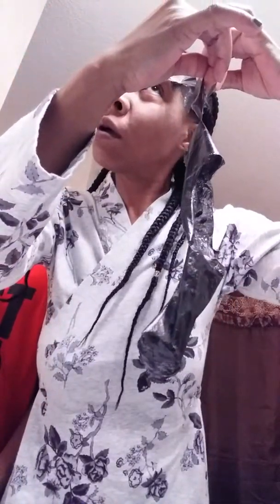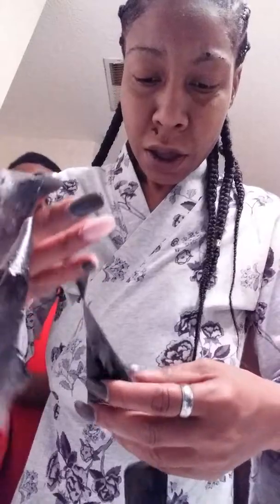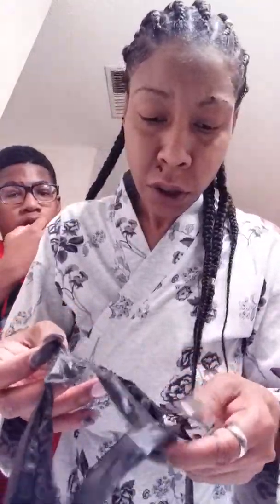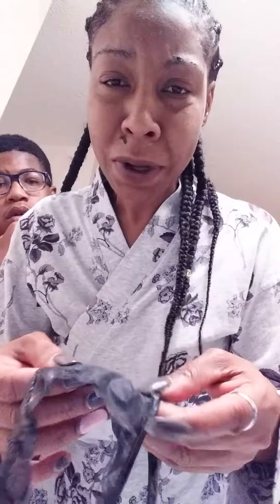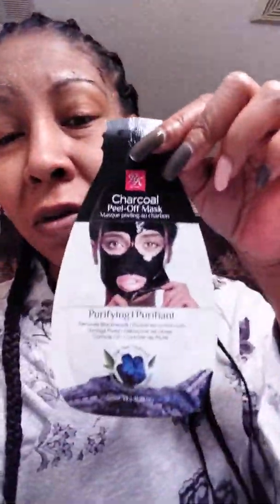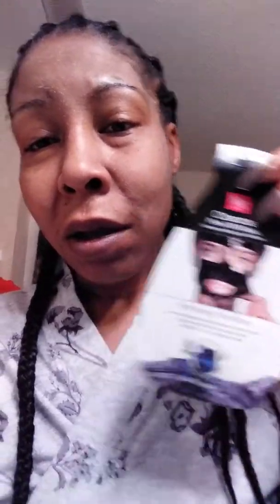Charcoal Mask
Trying a Facial Mask